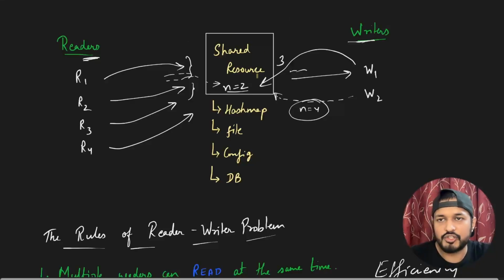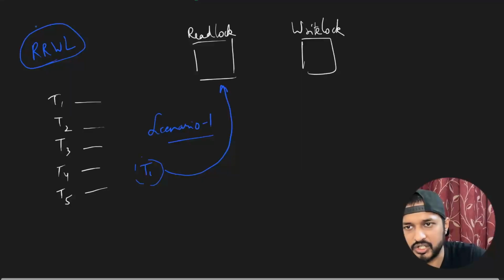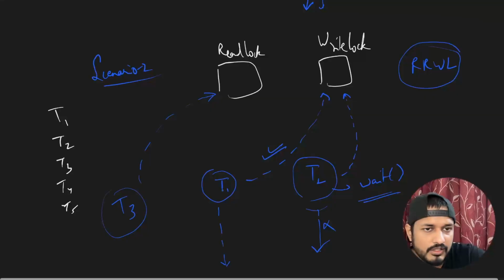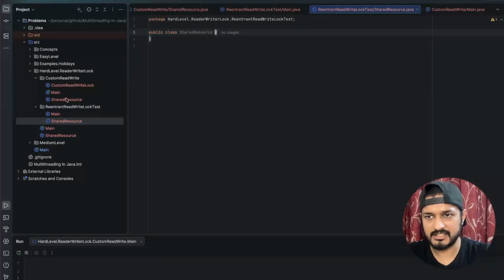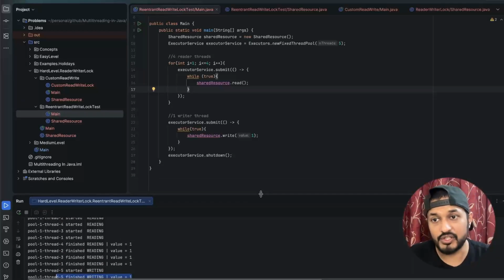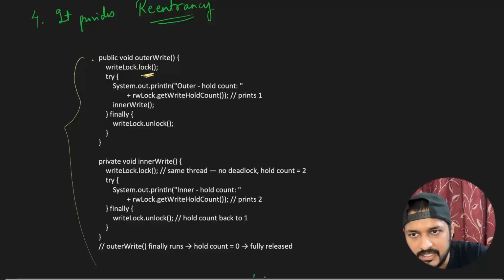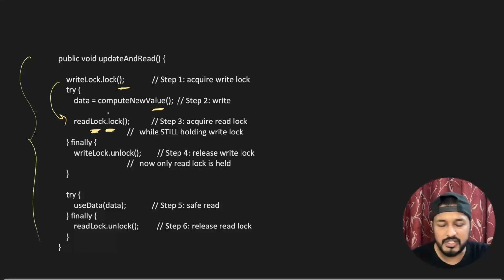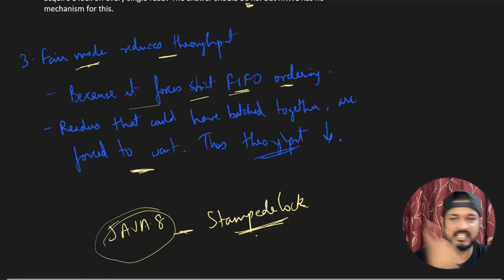#25 ReentrantReadWriteLock in Java | Reader Writer Part 2 | Fair Mode, Reentrancy & Lock Downgrading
In Part 1, we built our own ReadWriteLock from scratch using
synchronized and hit real limitations. Writer starvation,
no fairness, no reentrancy.

In this video, we replace that fragile custom implementation
with Java's production-ready ReentrantReadWriteLock - and
understand exactly why every feature it has exists.

We start by solving the Reader-Writer problem with RRWL, then
go deep on fair mode - how it prevents starvation for both
readers AND writers using a FIFO queue while still batching
consecutive readers together.

Then we cover reentrancy, the read-to-write upgrade deadlock
trap, and lock downgrading  including WHY downgrading works
without deadlocking even though a write lock is still held.

We close with the limitations of RRWL, specifically the
read lock overhead from CAS operations, which sets up
exactly why StampedLock exists.

⚡ What You'll Learn:
  → ReentrantReadWriteLock structure — ReadLock & WriteLock
  → Why always-finally is non-negotiable
  → Fair mode — FIFO queue, reader batching, starvation fix
  → Reentrancy and hold counts
  → Why read → write upgrade causes deadlock
  → Lock downgrading — the correct pattern and why it works
  → Limitations — CAS overhead and no optimistic reading

🗂️ Reader-Writer Lock Series:
  → Part 1 — The Problem + Custom Lock from scratch
  → Part 2 — ReentrantReadWriteLock (this video)
  → Part 3 — StampedLock deep dive
  → Part 4 — Full solution & comparison

⏱️ Timestamps:
00:00 - Introduction & Recap
03:25 - ReentrantReadWriteLock
03:45 - ReadLock & WriteLock with example
12:43 - Code on IDE
17:51 - Properties of ReentrantReadWriteLock
26:23 - Limitation of ReentrantReadWriteLock